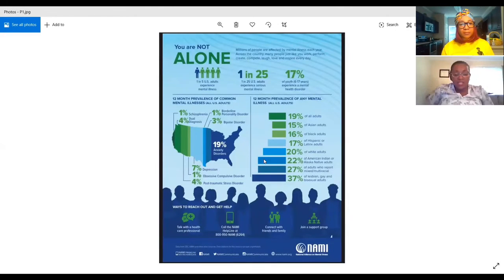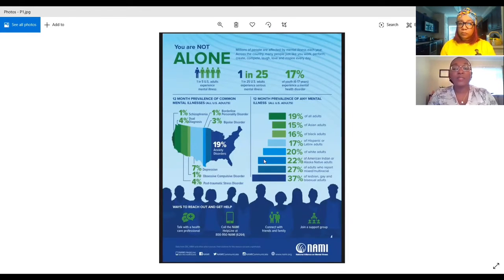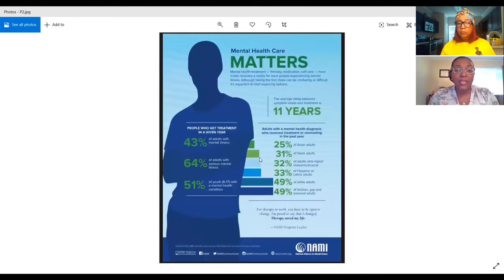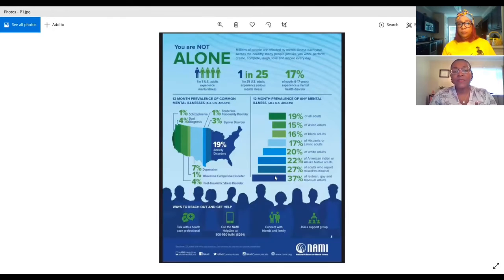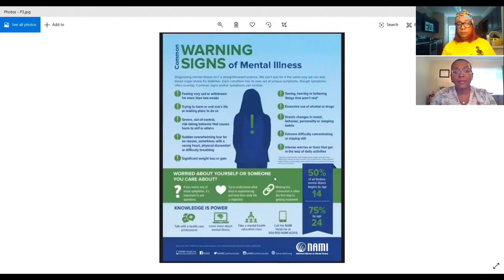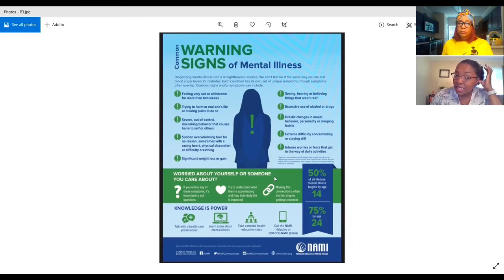Understanding Mental Illness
Times are difficult and the uncertainty can be overwhelming. Tune in now as we speak with Jennifer Jones of R3 Counseling Services about how to cope with mental illness and protect our mental health